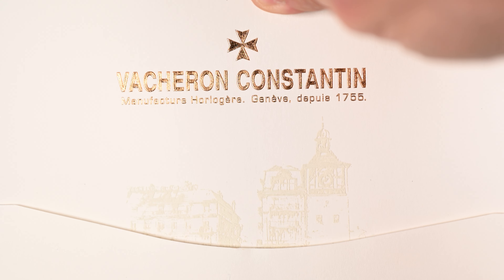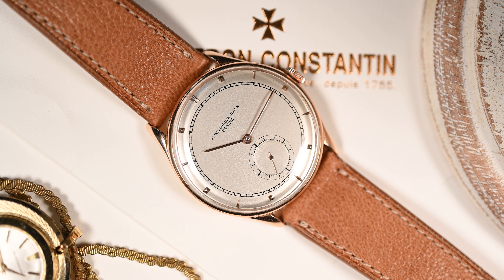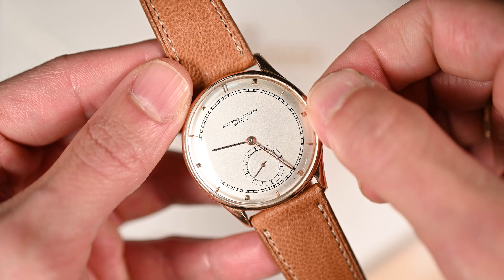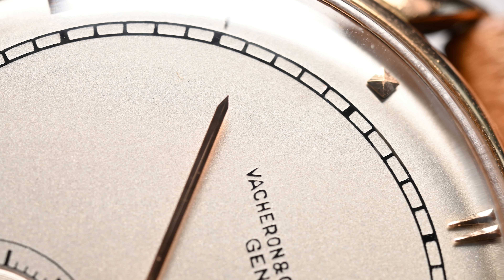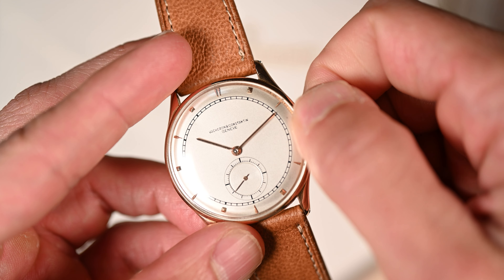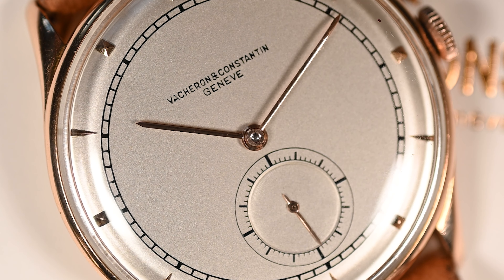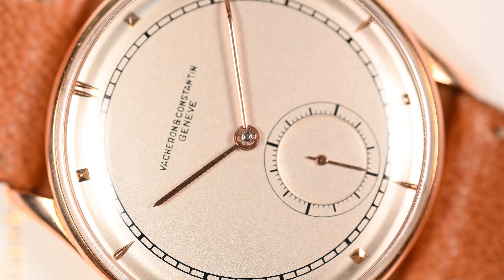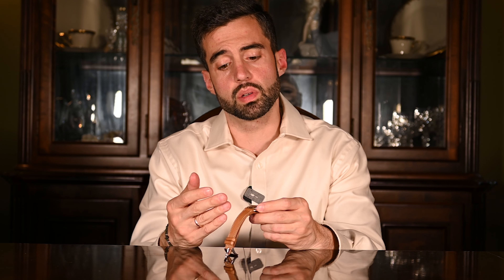Vintage Vacheron & Constantin is as good as it gets.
Today we explore a vintage Vacheron & Constantin while I attempt to do my best Aurel Bacs impersonation. This reference is a 4066 and dates back to1946! Finding a vacheron constantin thats almost 80 years old in this condition is extremely difficult. Upwards to 90% of vintage vacheron's have refinished dials. I think this is in large part to the number of examples we see with heavy, heavy patina. Perhaps the cases were prone to water intrusion. Being that this one is in 18kt pink gold makes it even more rare. Ticking away inside is the manually wound caliber 453. One that I've always loved to admire.

SteelCityWatches.com